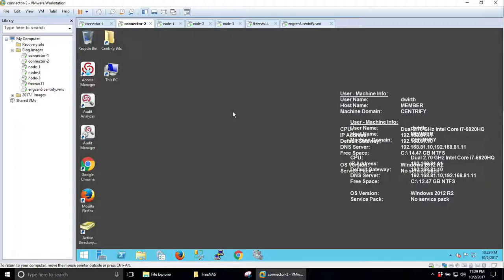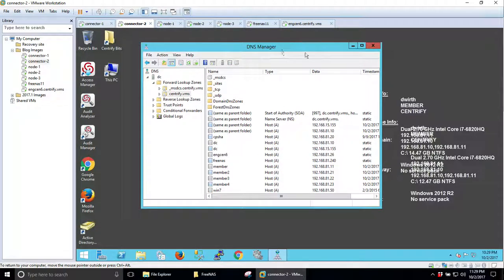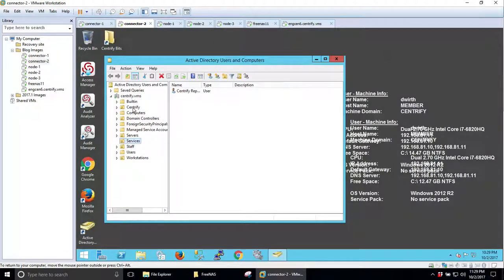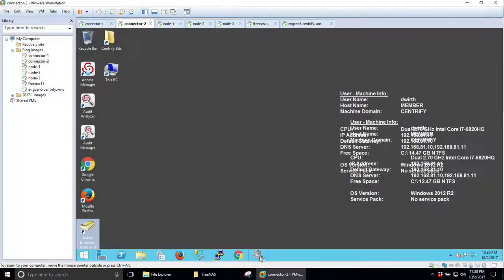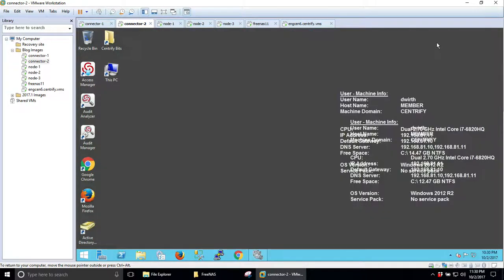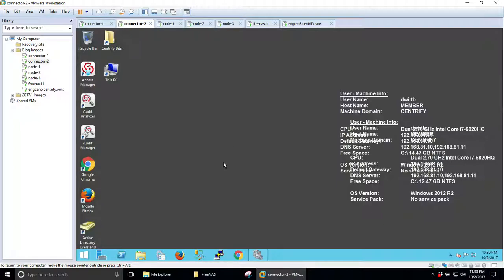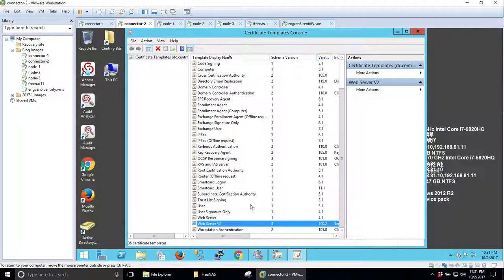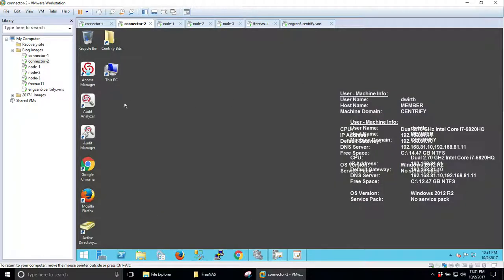Setting-up a Centrify Privilege Service Lab - Verifying Consoles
In this video, we verify the consoles required for the lab:  ADUC, DNS, Certificates and Failover Cluster Manager